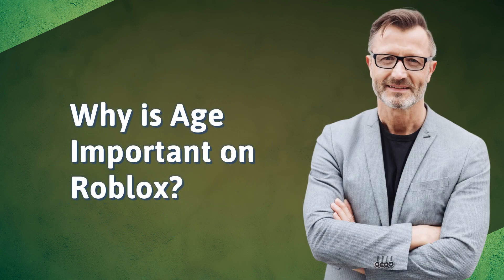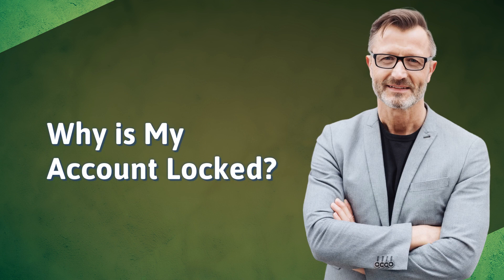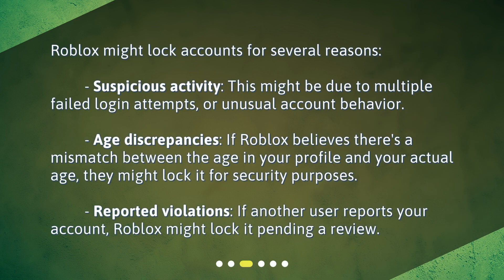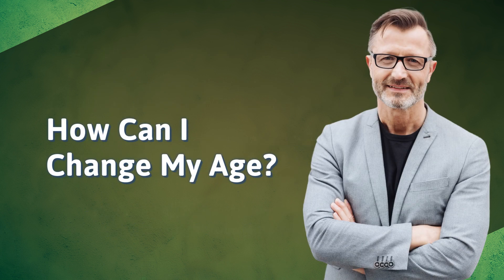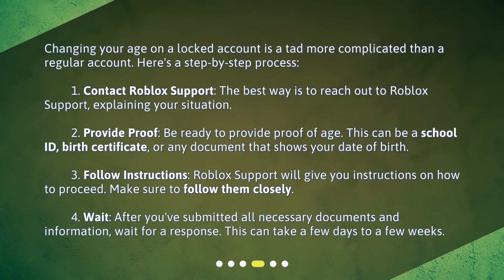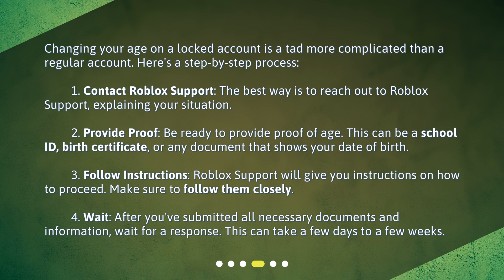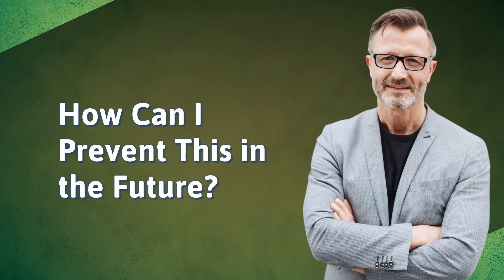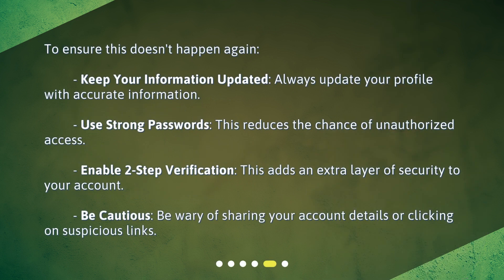Changing Age on Roblox: Locked Account Edition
How can I change my age on Roblox if my account is locked? • Discover how to change your age on Roblox, even if your account is locked. In this informative video, we provide a step-by-step guide on the process, including contacting Roblox Support and providing necessary proof. Don't let a locked account stop you from enjoying age-appropriate experiences on Roblox!

00:00 • Changing Age on Roblox: Locked Account Edition
00:19 • Why is Age Important on Roblox?
00:42 • Why is My Account Locked?
01:12 • How Can I Change My Age?
02:00 • How Can I Prevent This in the Future?